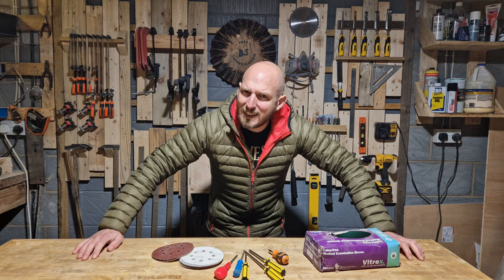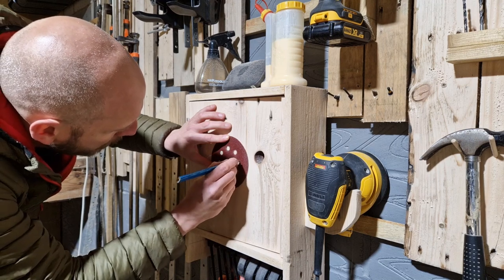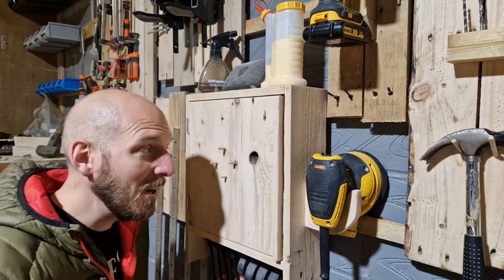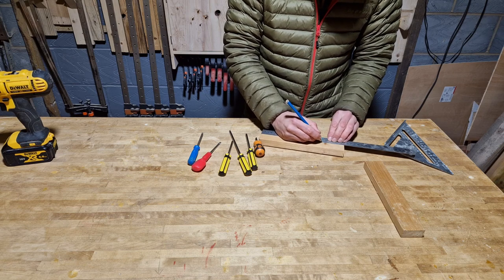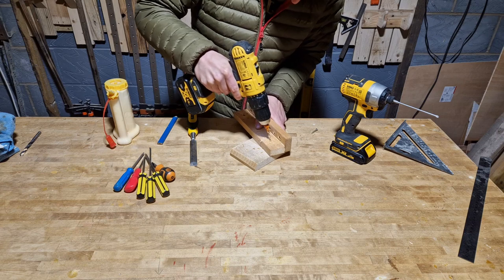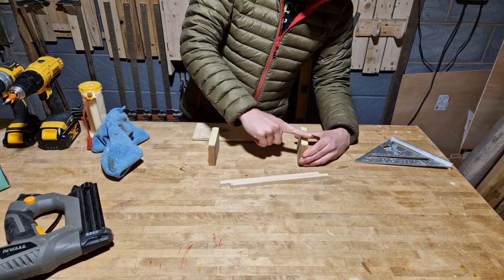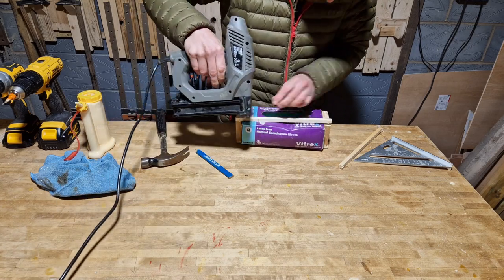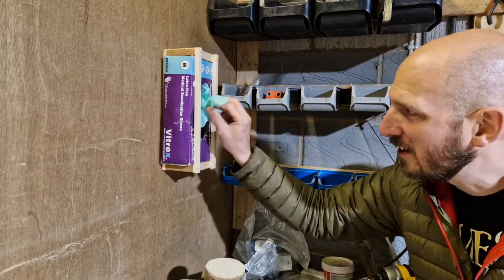WORKSHOP UPGRADES: 3 quick, free upgrades (part 3)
My last 2 videos about simple upgrades were well-received, so I've decided to make a series out of it. In part 3, we address screwdrivers, sanding discs and gloves.

Appreciate all the love and support for the channel.

CHAPTERS
00:00 Intro
00:24 Sanding Disc Hack
02:03 Storing Screwdrivers
03:53 Glove Storage
06:05 Outro

MUSIC CREDITS
YouTube Music